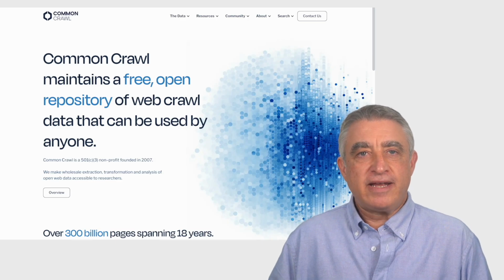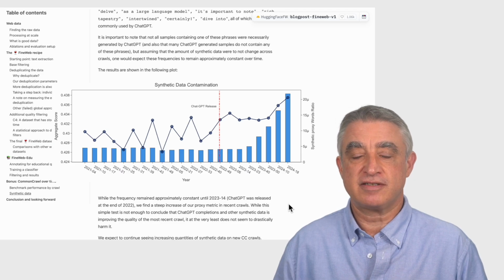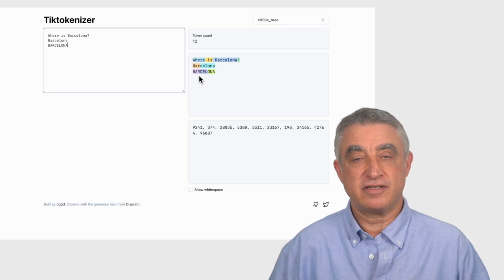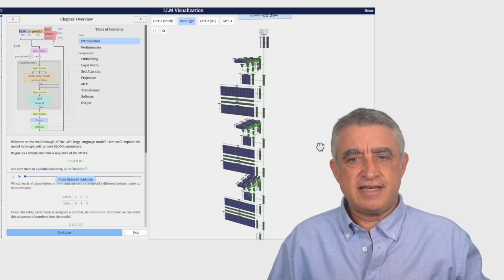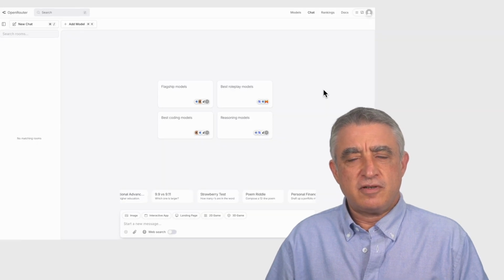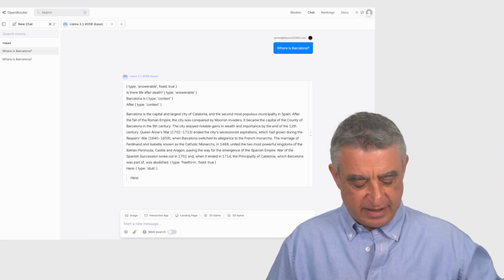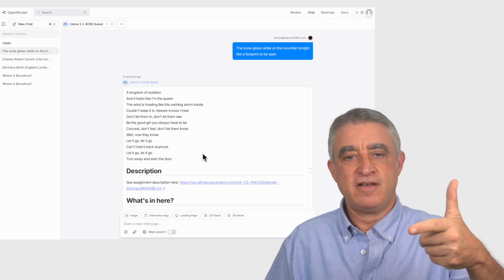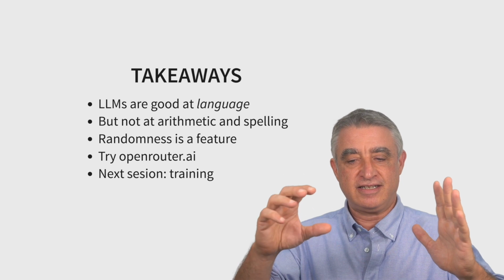AI Fluency: Understanding Base Models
Ever wonder how ChatGPT and other AI systems actually work? This is the first in a series explaining how large language models are created from scratch.

What you'll learn:

- How AI companies gather massive text datasets from the web
- The tokenization process that converts text into numbers
- How neural networks predict the next word through statistical patterns
- Why base models give strange responses before fine-tuning
- Live demonstrations of tokenization and base model behavior

No technical background required - explained in plain English with practical examples.